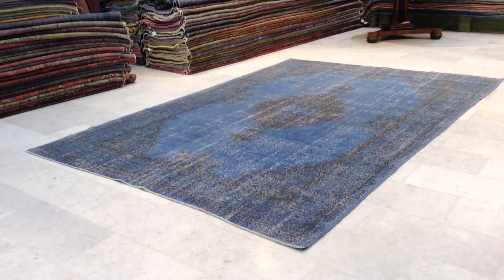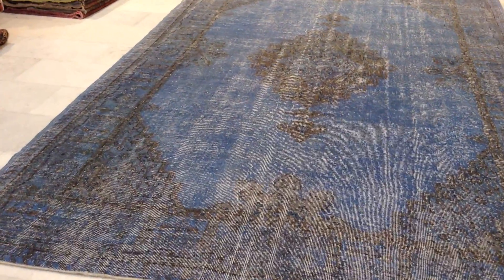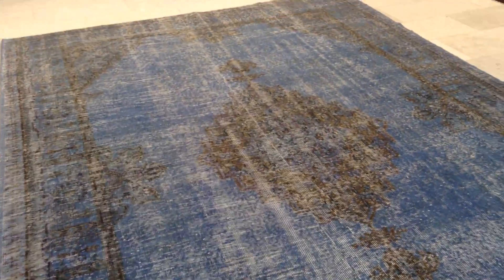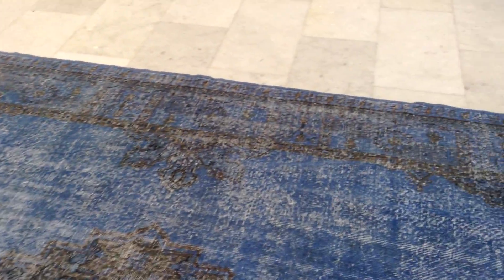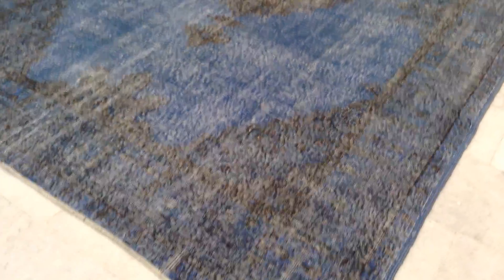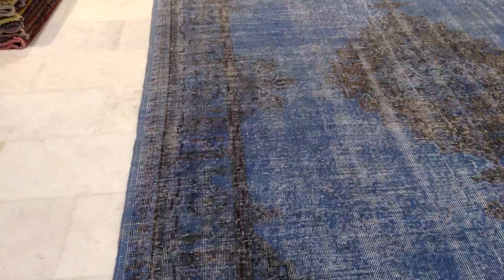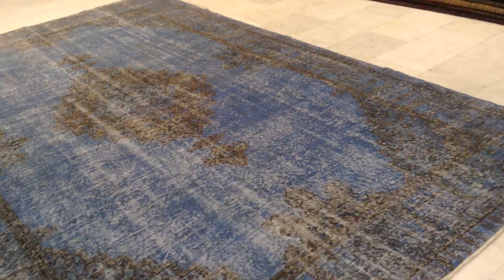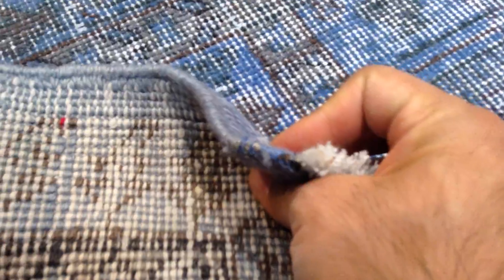Vintage carpet 7876